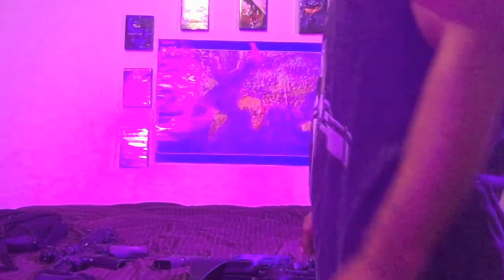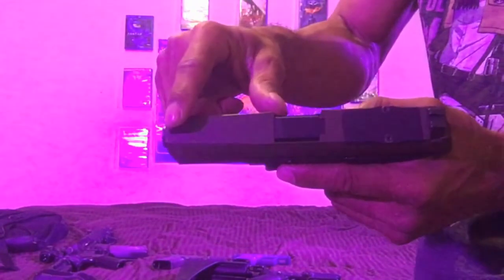I won an Ender 3 V2 3D printer, and gave it away!! Here's why...Am I crazy??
Am I crazy for giving away a free 250 dollar value 3D printer? You tell me. Like sub and comment to see me make more possibly dumb decisions lol...